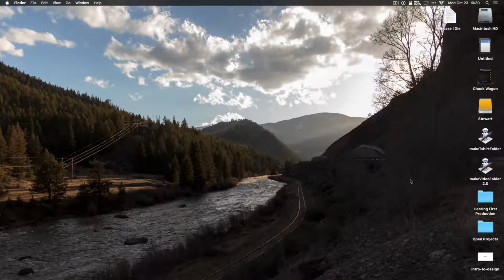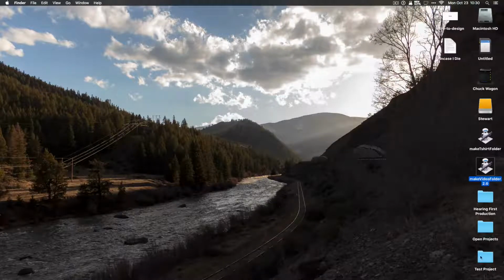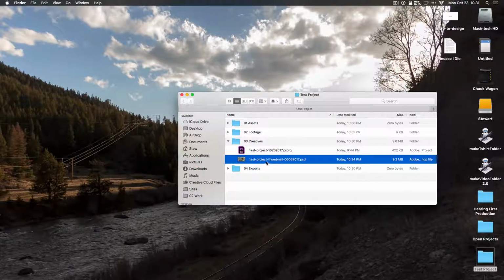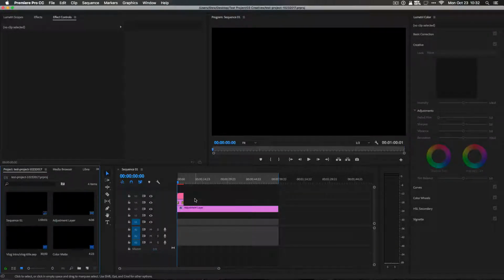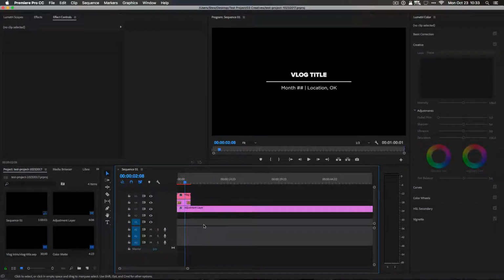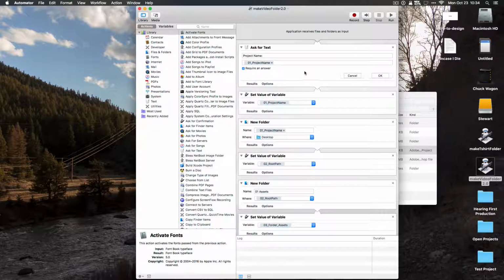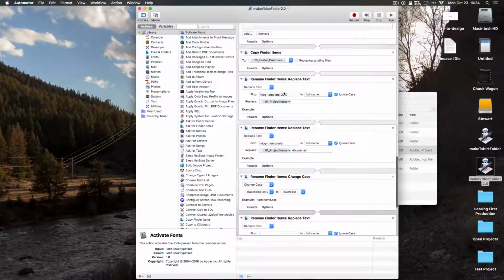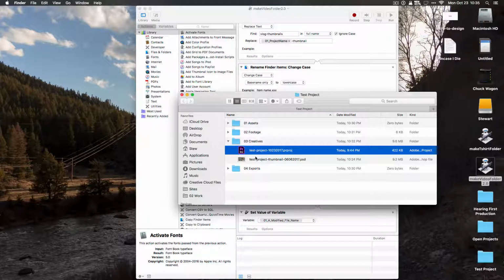Fun with Automator 2.0!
I became annoyed creating folders, renaming items, and keeping up with assets. So, I did what any self-respecting Mac user would do. I fired up Automator and built a workflow!

This is my video creation workflow, fresh off the press. Better than last time because this time I included some sound!

Let me know how you use Automator!

Music from